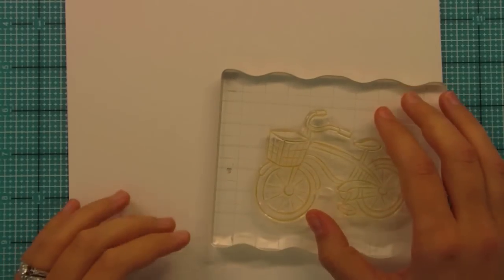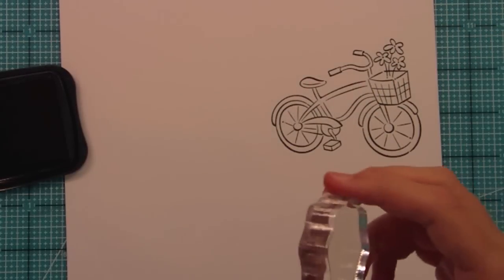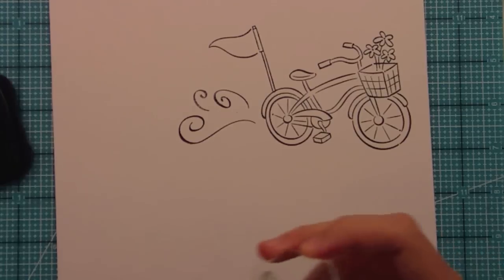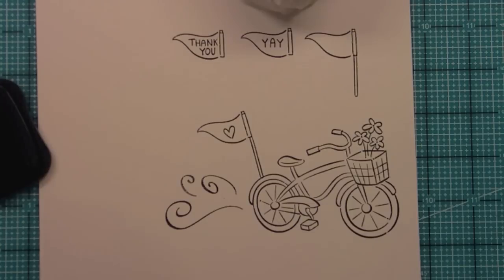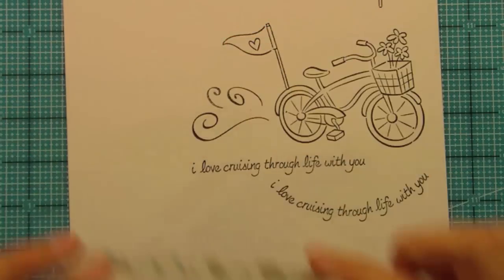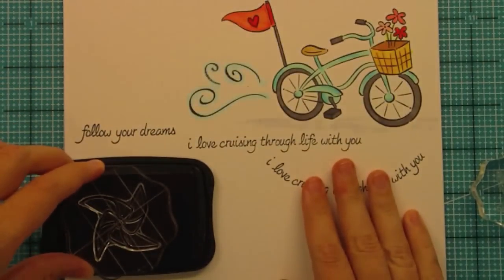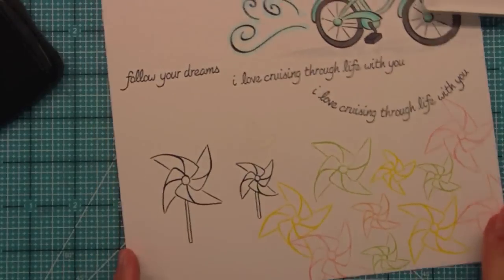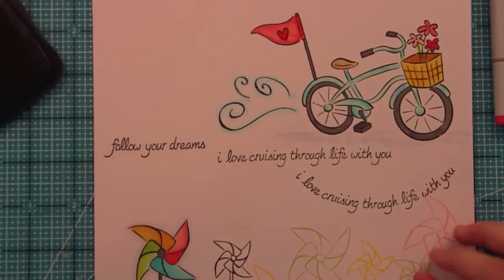Intro to Cruising Through Life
In this video we introduce our new set "Cruising Through Life"!